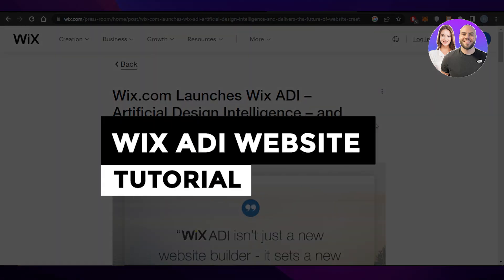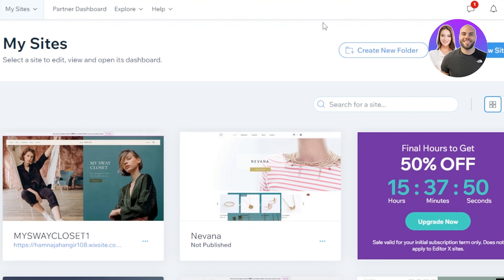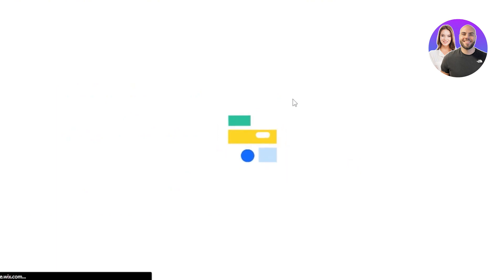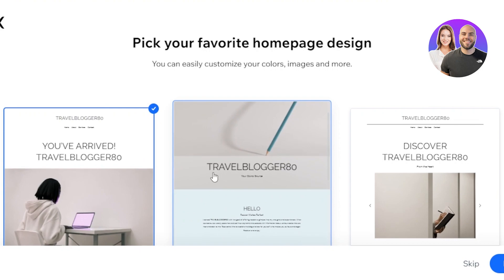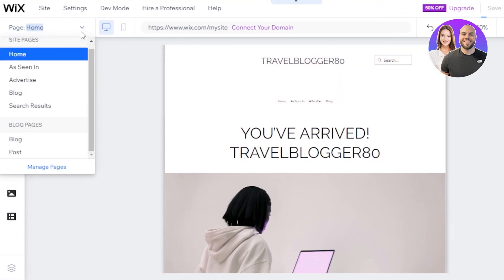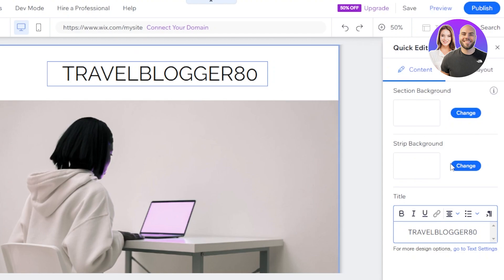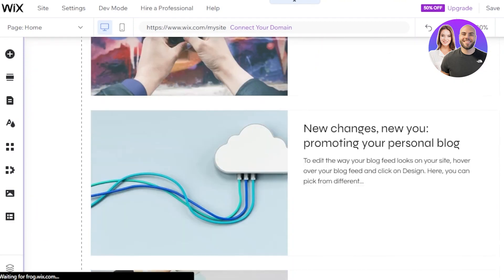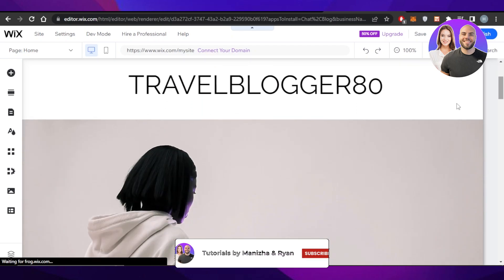Wix ADI Website Tutorial 2026: Build A Website With Wix ADI (For Beginners)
In this video, we show you how to build a website using Wix ADI. It is super easy to use and learn to use it like a pro by following this helpful tutorial.